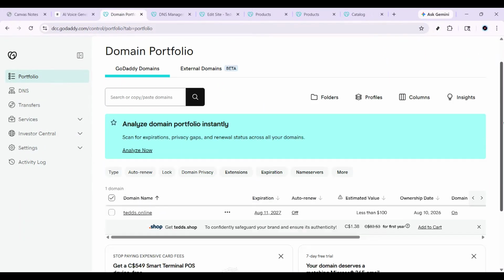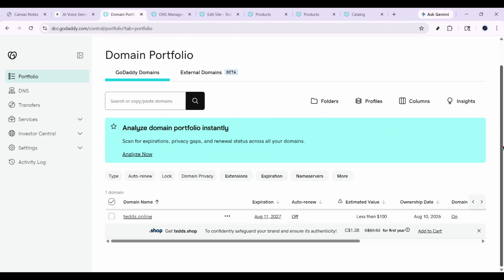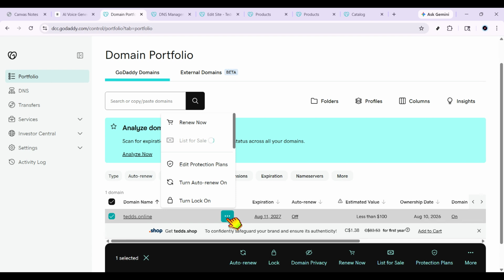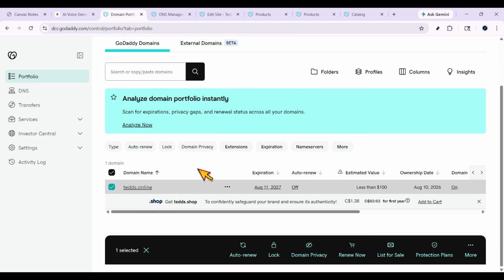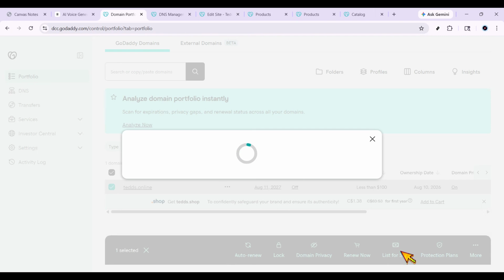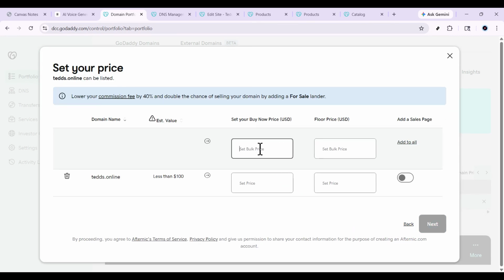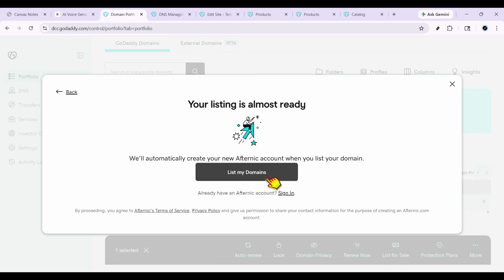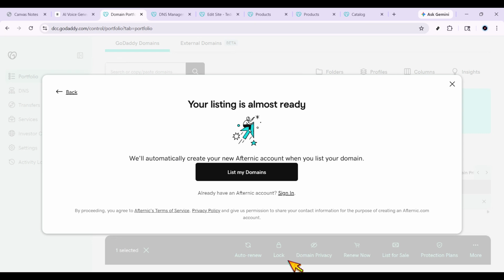How To List Your Domain Name On GoDaddy Auction (Easy Guide)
Learn how to list your domain name on GoDaddy Auction step by step. This tutorial shows how to select domains, set a listing price, complete verification, and finish the listing with Afternic.

🕚Timestamps:
0:00 Introduction
0:18 Open GoDaddy Domain Portfolio
0:34 Select Domains To List
0:56 Open List For Sale
1:16 Set Your Listing Price
1:40 Verify Your Identity
2:08 Finish With Afternic
2:24 Outro

✍️What You'll Learn In This Video:
• How To List A Domain Name On GoDaddy Auction
• How To Select One Or Multiple Domains For Sale
• How To Set A Listing Price Or Use Estimated Value
• How To Complete GoDaddy Identity Verification
• How To Finish Listing Domains With Afternic

💡Pro Tips:
• Double-check your domain selection before publishing.
• Review your pricing carefully before using estimated value.
• Keep 2-step verification enabled for smoother account security.
• Make sure your Afternic account is connected to complete the listing.